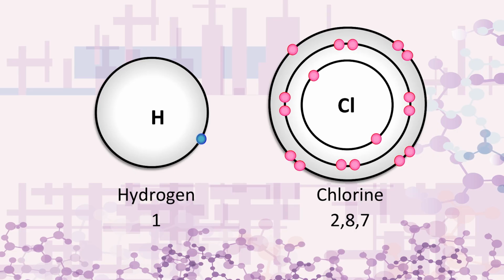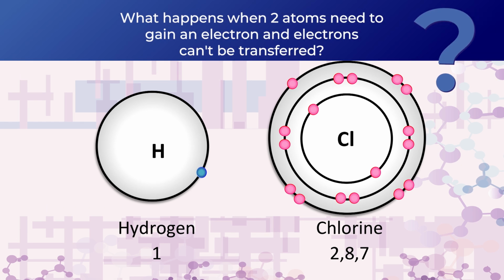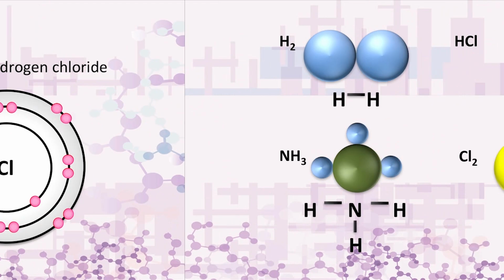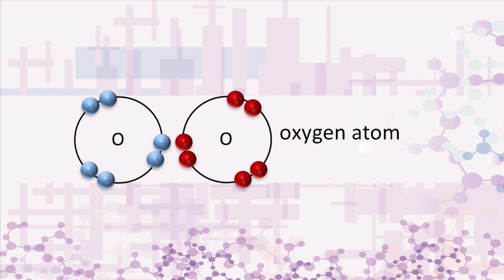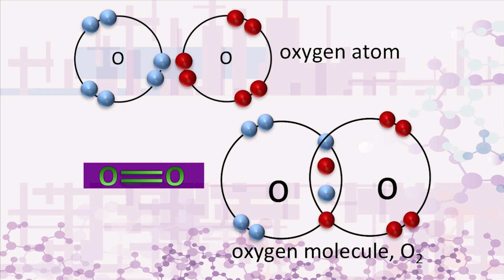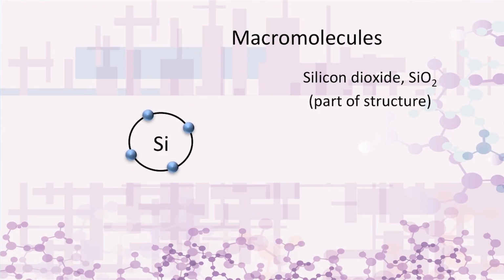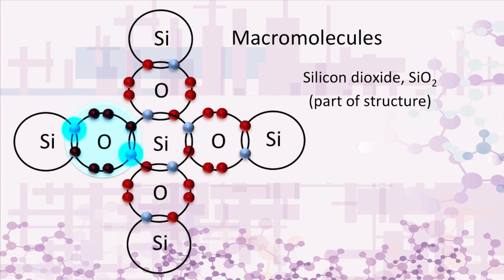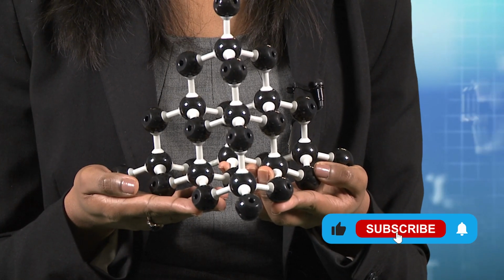Covalent Bonding Explained | Why Non-Metals Share Electrons | GCSE & IGCSE Chemistry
What really holds non-metal atoms together?

You WILL learn:
What covalent bonds are and how they work
Why compounds made from non-metals form molecules.
Real-world examples to help it all make sense

Aligned with all of the following major UK and international exam boards:
✅AQA
✅Edexcel
✅iGCSE Cambridge
✅iGCSE Edexcel

Perfect for revision, homework help, and exam prep!

Learn with hundreds of bite-sized videos and interactive quizzes across English, Maths, Biology, Chemistry & Physics